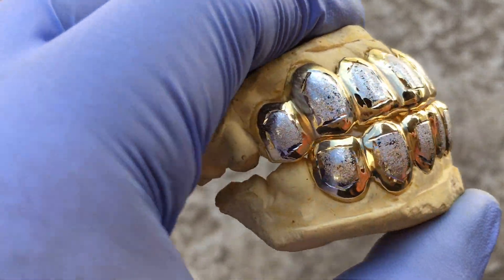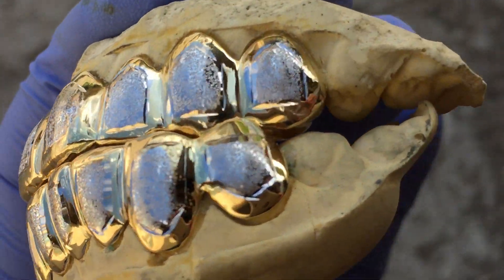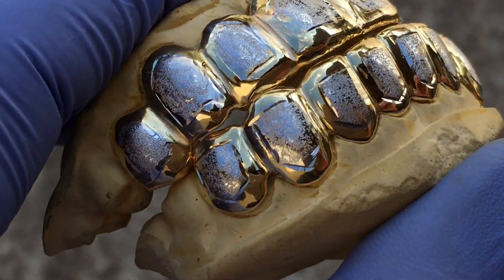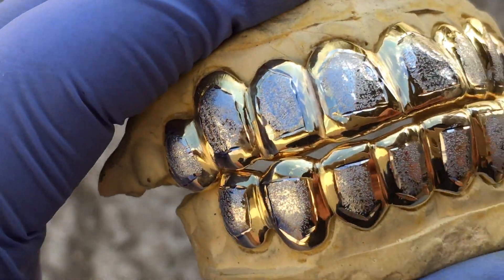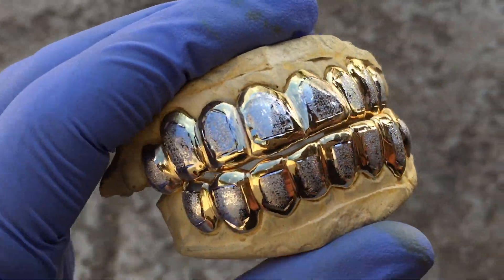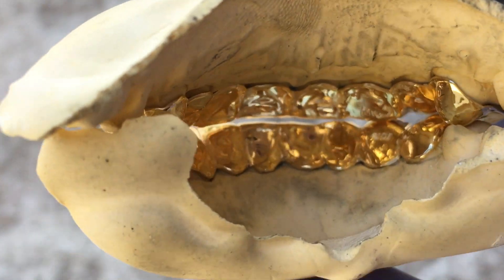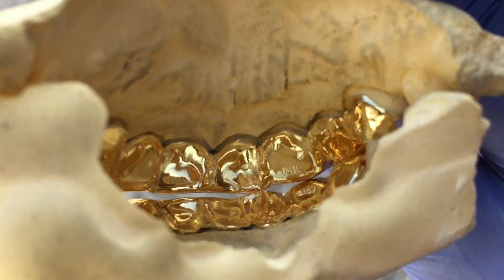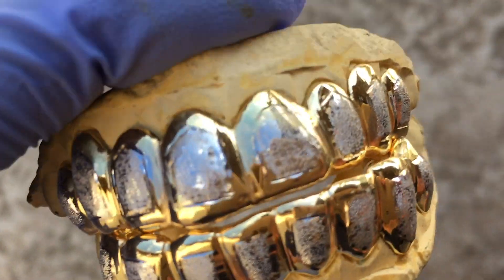10K Gold Diamond Dust Custom Grillz 2 Tone Grills For Teeth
Get grilled up with real gold custom grillz, made with solid 10K gold, two tone diamond dust, handmade for a perfect custom fit, we offer these grillz for 4 to 20 teeth. Also available in 14K gold and gold plated over 925 sterling silver. Quality work at affordable prices. Get quick and easy online ordering.